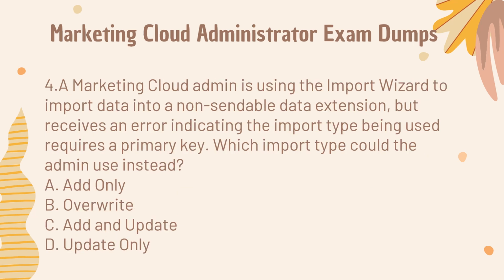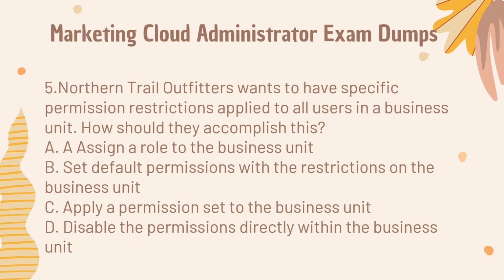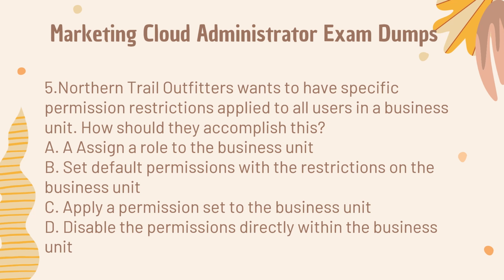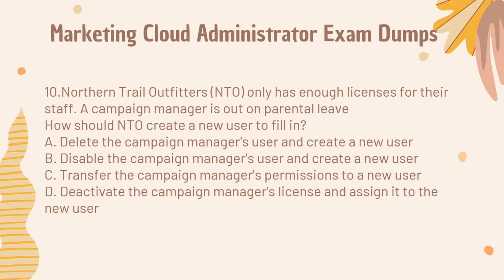Marketing Cloud Administrator Salesforce Updated Dumps Questions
The Marketing Cloud Administrator Salesforce updated dumps questions provide valuable resources for individuals preparing for the Marketing Cloud Administrator certification exam. These Marketing Cloud Administrator updated dumps questions cover a wide range of topics and ensure that candidates have a comprehensive understanding of the Salesforce Marketing Cloud platform. By studying these dumps questions, aspiring Marketing Cloud Administrators can familiarize themselves with the exam format, practice their knowledge, and gain confidence in their abilities. These Marketing Cloud Administrator updated dumps questions serve as a valuable tool to enhance exam preparation and increase the chances of success in achieving the Marketing Cloud Administrator certification.